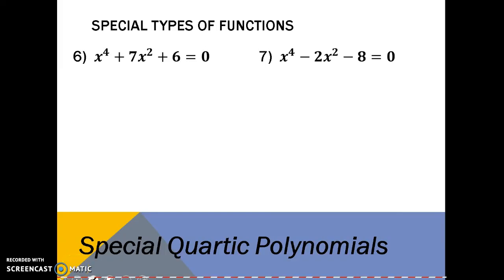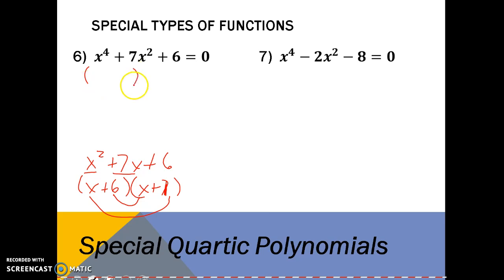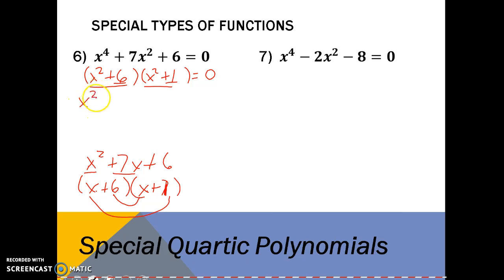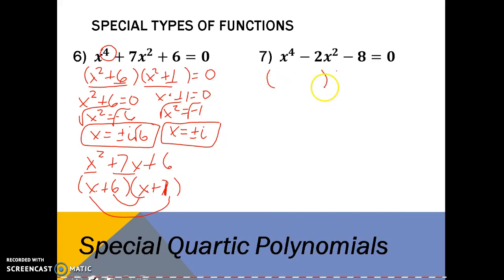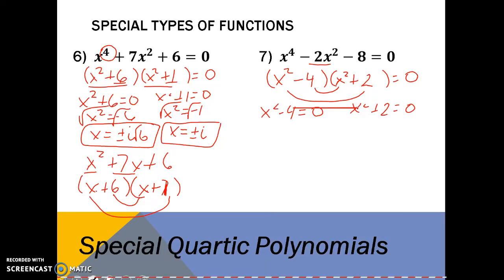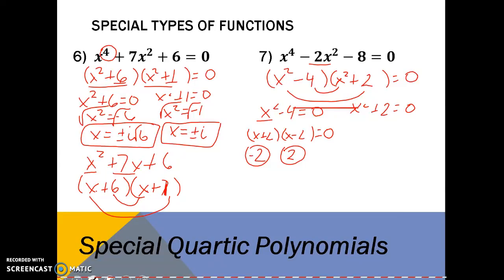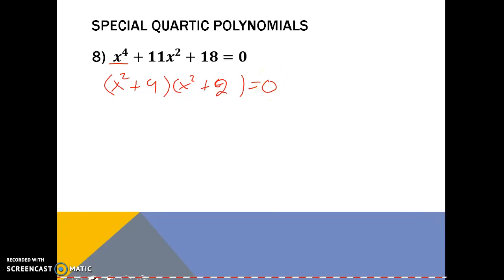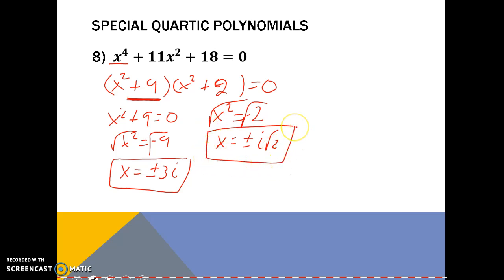Alg 2 Unit 7 ASGT #7 part 2